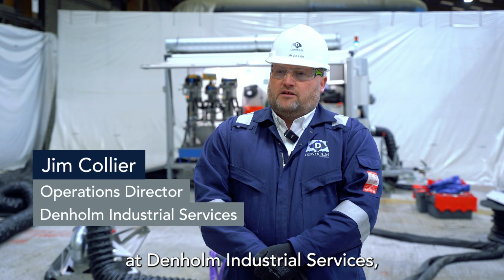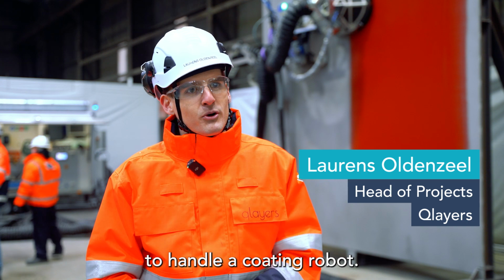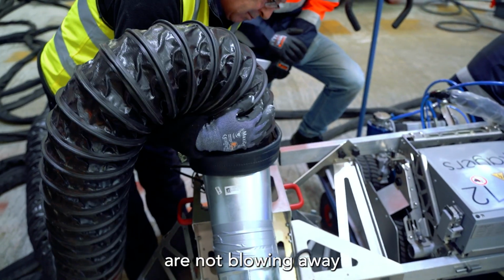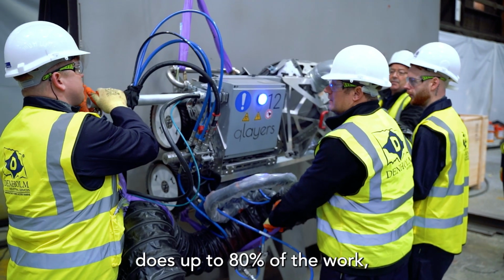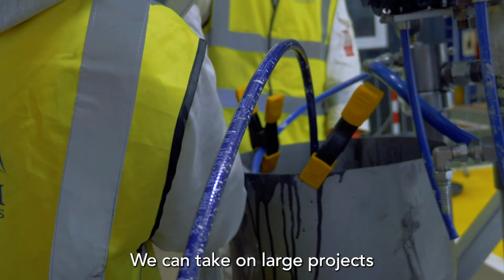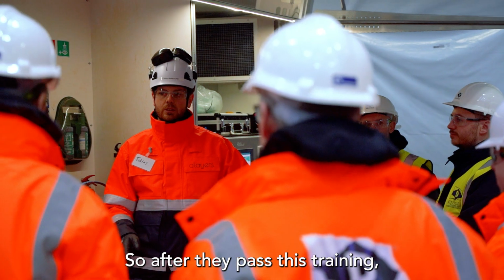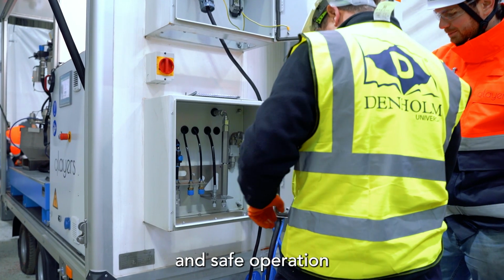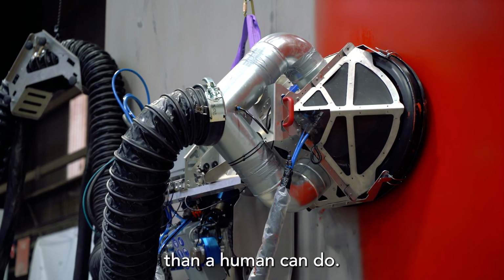Qlayers & Denholm Industrial Services | Powering up Performance with 10Q Operator Training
We’re excited to announce a special collaboration with our esteemed partner, Denholm Industrial Services.

Earlier this year, our team conducted a comprehensive robot operator training session, equipping Denholm's operators with the skills needed to master Qlayers' groundbreaking 10Q robotic coating system. The training ensures they can seamlessly integrate the 10Q and deliver high-quality results for their clients.

This video is a testament to the incredible teamwork and shared vision driving the Qlayers and Denholm Industrial Services partnership.